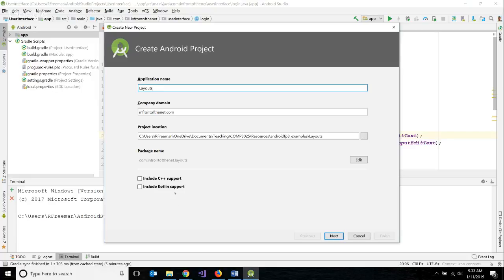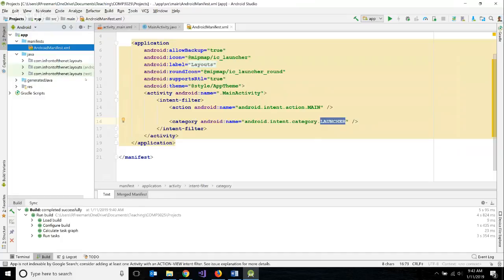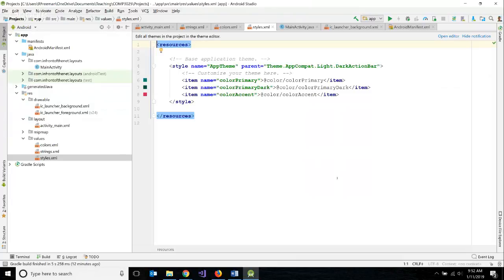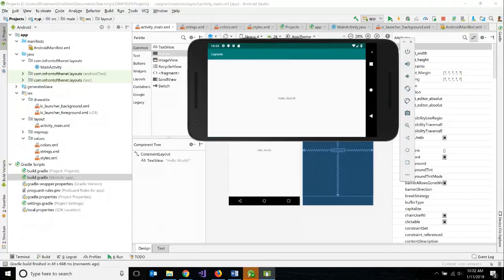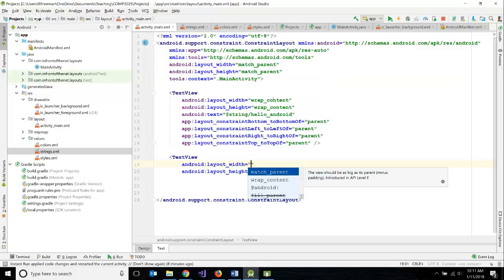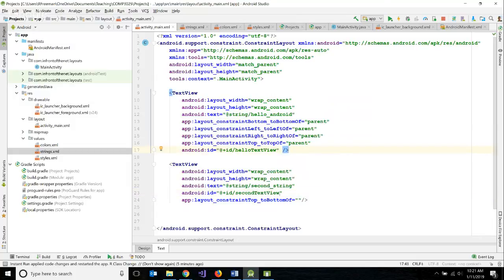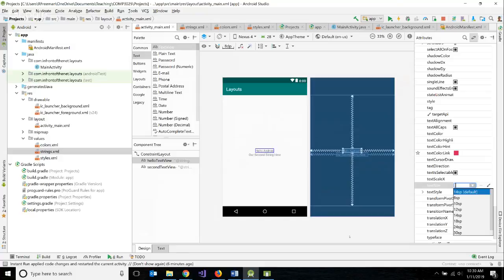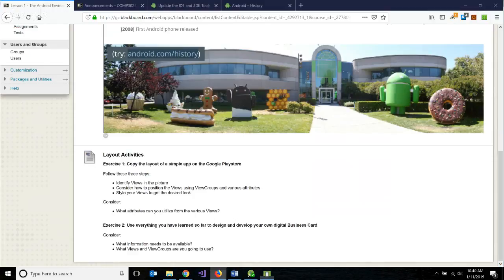COMP3025 - Lesson 1 - W2019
Getting started with Android Development